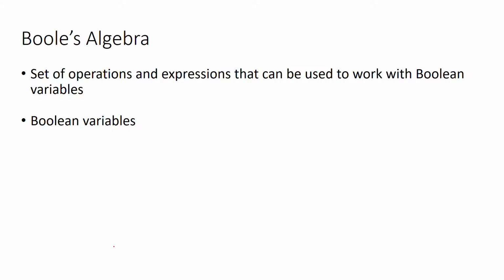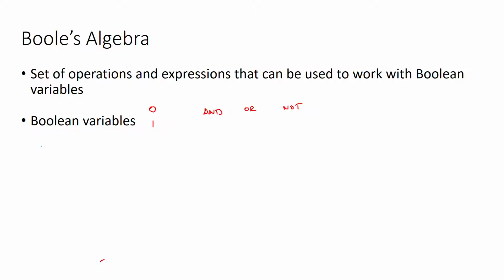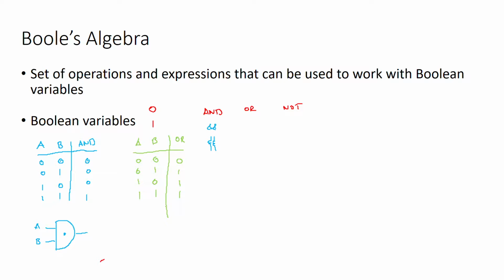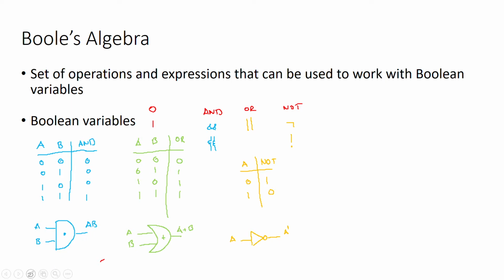Topic 2 - 28